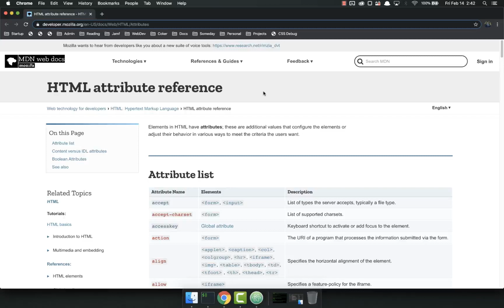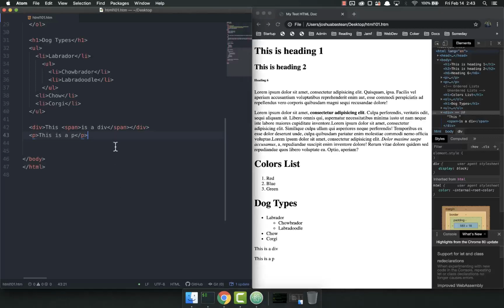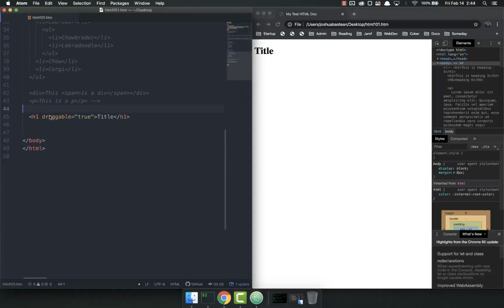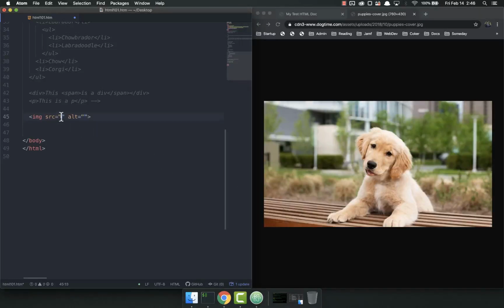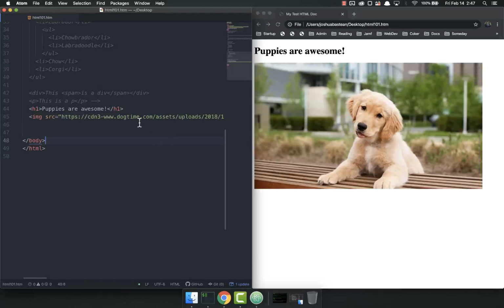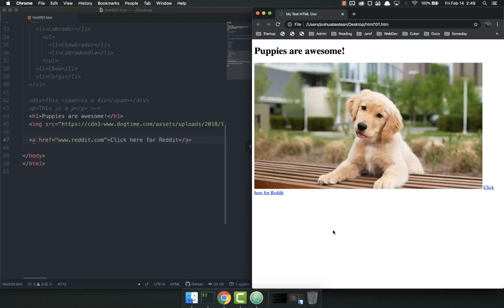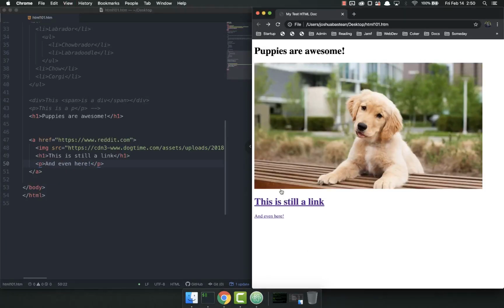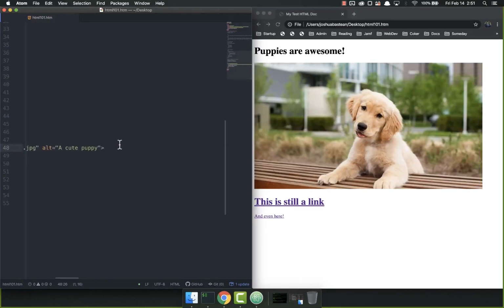Full Stack Web Developer Course: 1_8 HTML Attributes